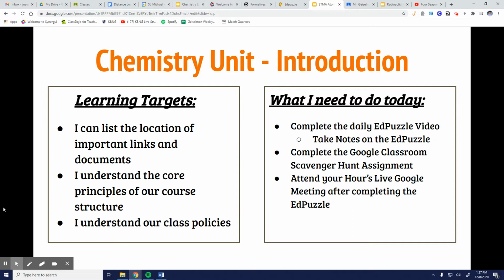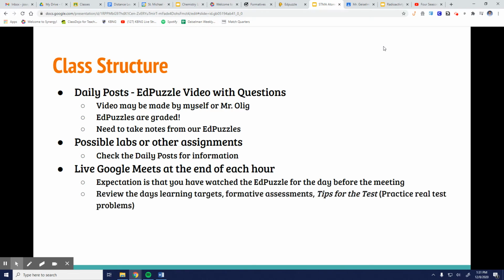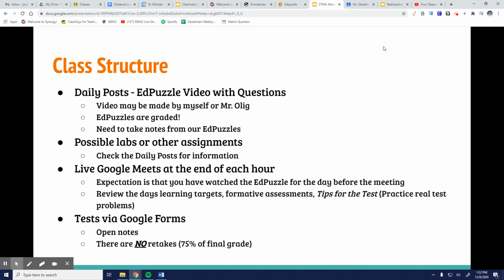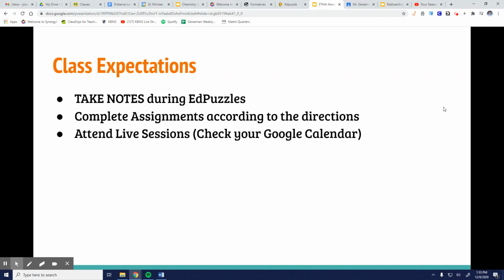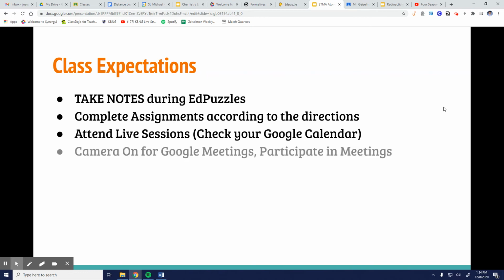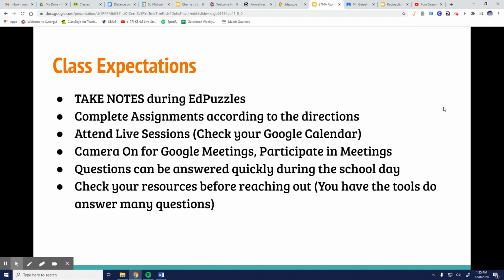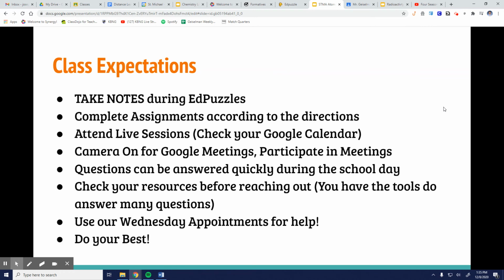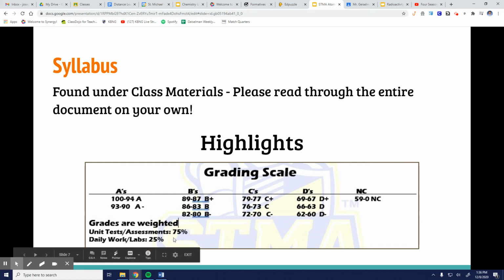Chemistry Unit - Introduction